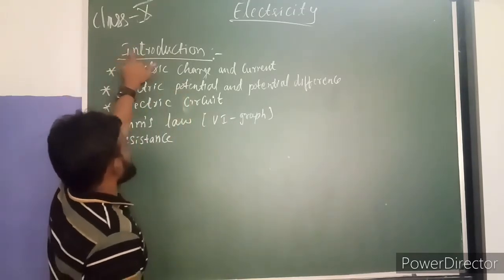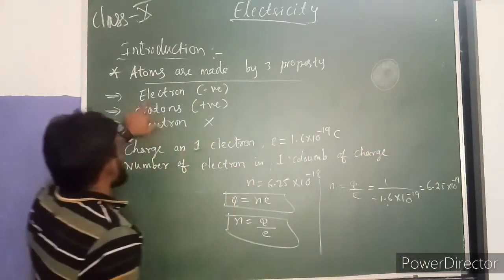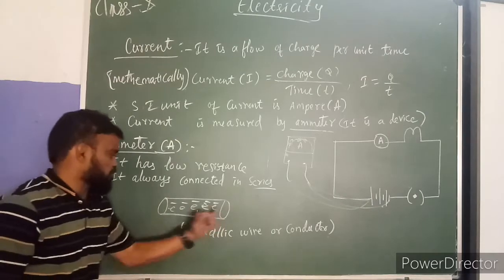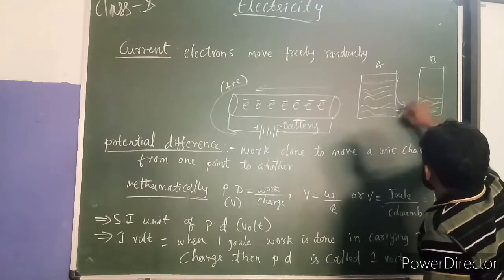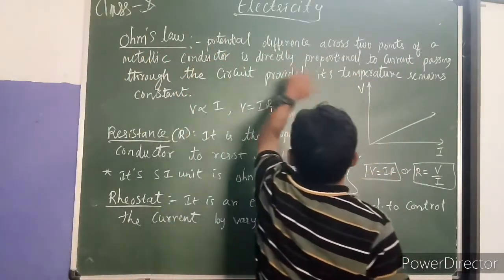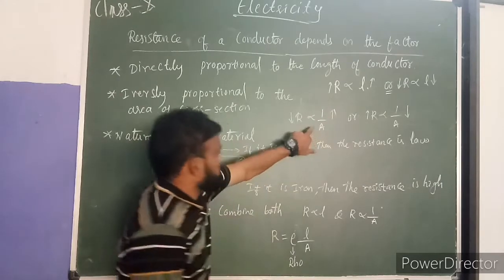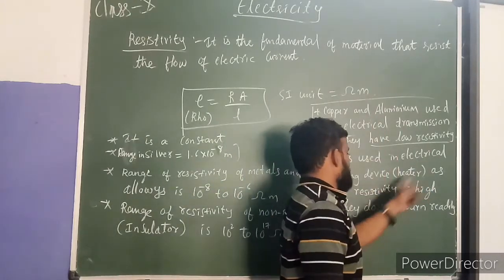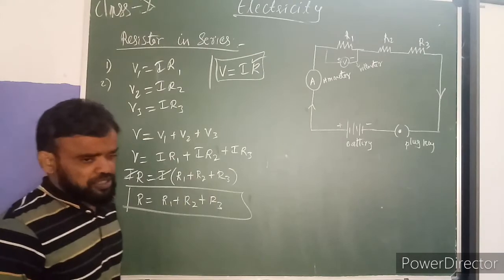Class-10, science. Electricity. part -1